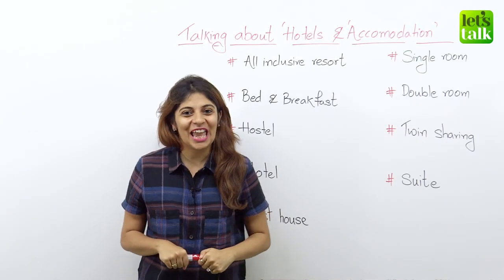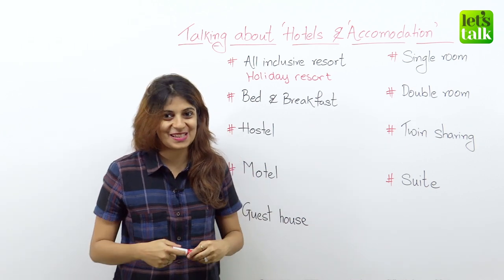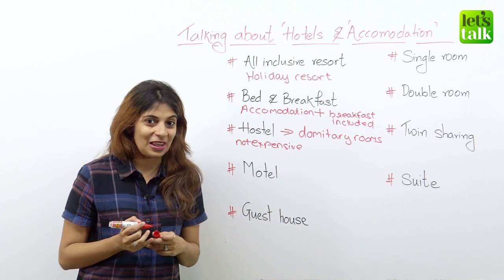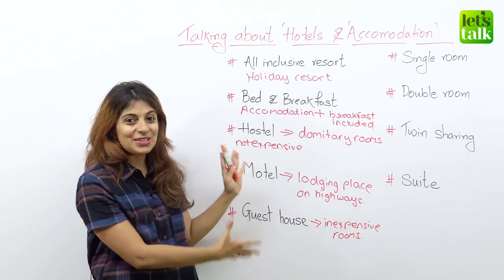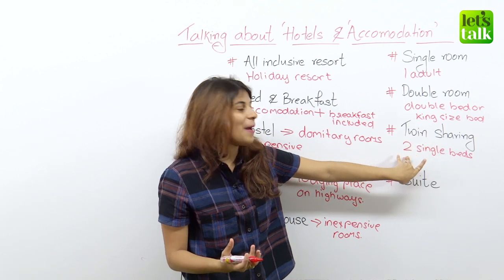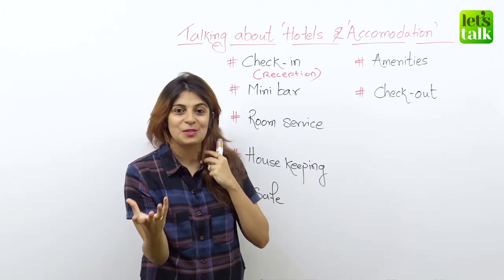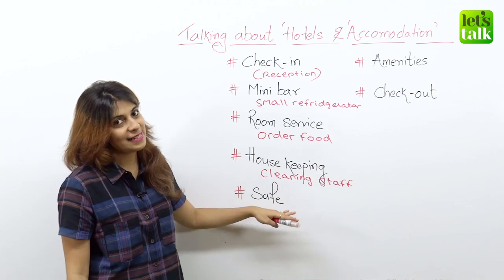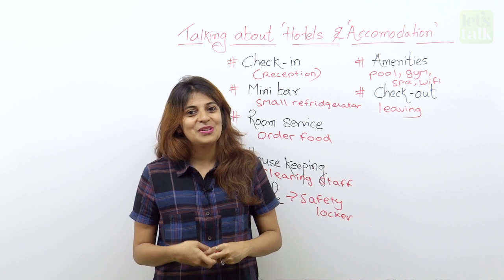Useful English Vocabulary for Hotel stay & Accommodation - Free English Lessons Online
If you are on a vacation and planning to check-in into a hotel, learn some useful English vocabulary related to hotel stay and accommodation that’s used internationally.  Learn some keywords related to the hotel reservation so that you would never fall short of words in your spoken English conversation. As in this English lesson Niharika is planning for a vacation, she talks about the various words she would use in her English conversation with the hotel staff. Pay careful attention as she explains each word with example sentences that are ready to use in your conversations as well.